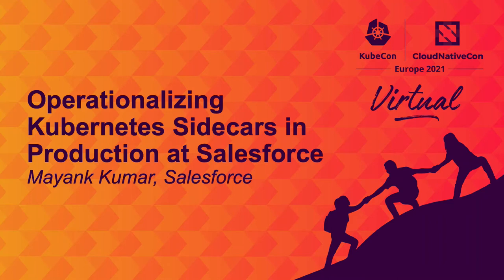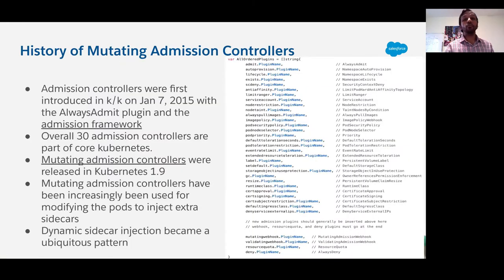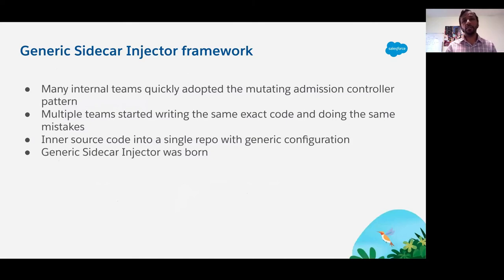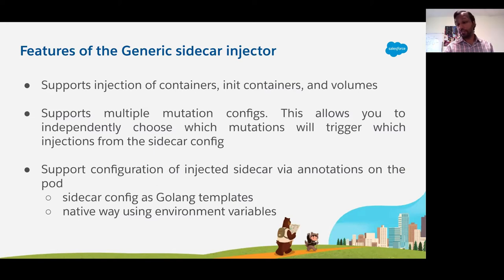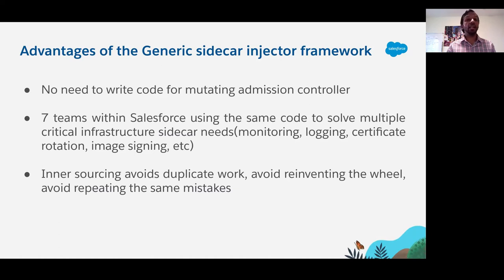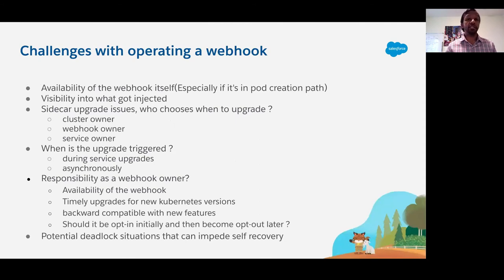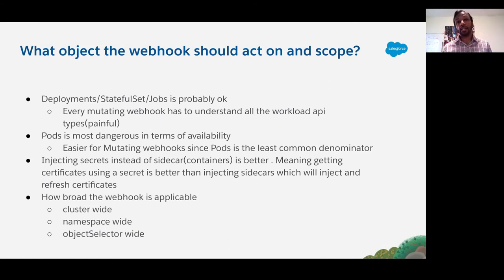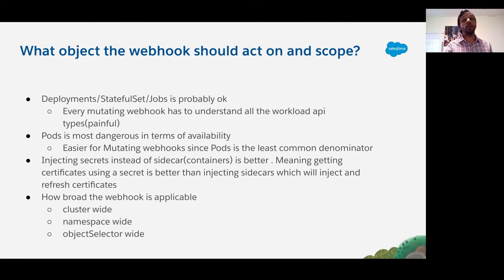Operationalizing Kubernetes Sidecars in Production at Salesforce - Mayank Kumar, Salesforce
Mutating admission webhooks have become a key part of every kubernetes cluster. It helped make the sidecar pattern ubiquitous. Salesforce embraced it by creating an open source framework for injecting sidecars. It did not take long for them to realize that webhooks should be written and deployed with great caution. This talk is about how Salesforce is using mutating admission webhooks for some of their most critical infra services in the Hyperforce architecture. They will cover the open source framework they developed and how it cuts down their cost of development and testing new webhooks. They will also talk about a new operator that allows them to rollout sidecars in a rolling update fashion. You will leave the talk, with a recipe for developing, maintaining and running highly available admission webhooks in production. Lastly, Salesforce will also talk about other alternatives of managing sidecars, challenges with managing and deploying them at scale and some potential solutions.